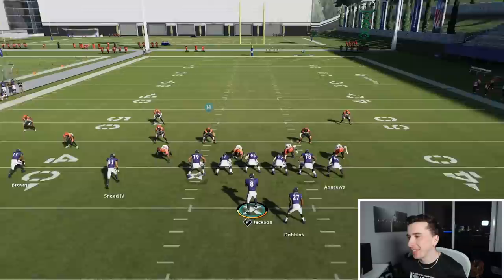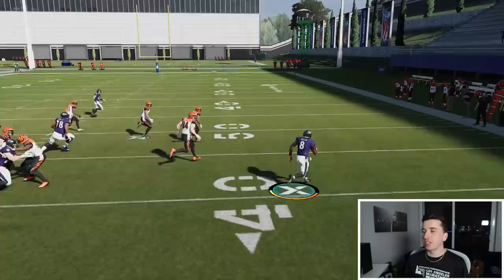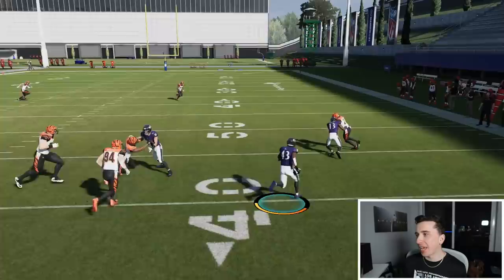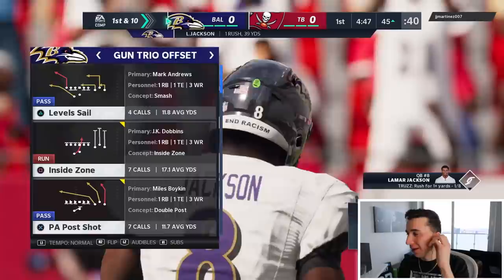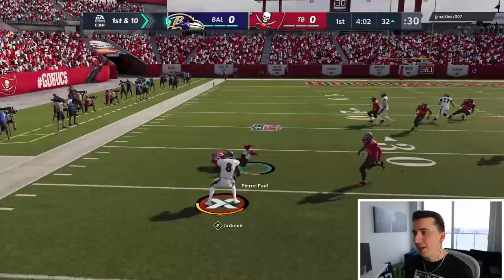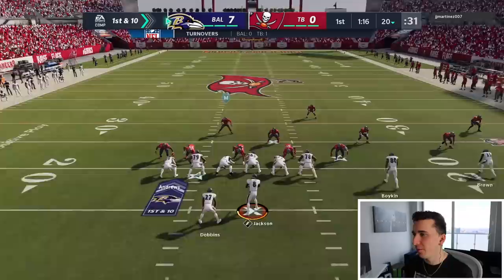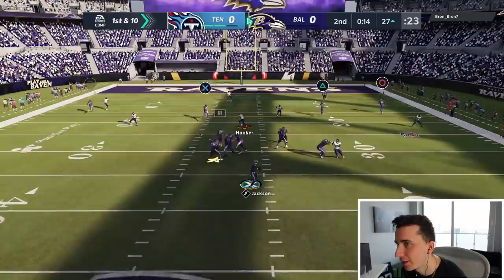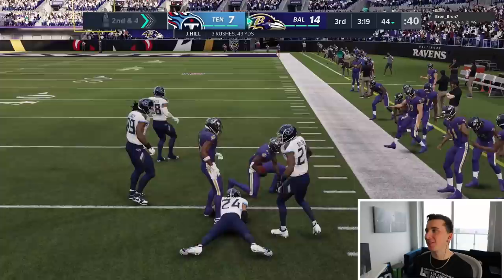This trick play will break the game, I should not make a video on this!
Today we are back with another Madden 21 video and today I found a trick play that is going to change the entire game! This is a Madden 21 video with Lamar Jackson and the Ravens!